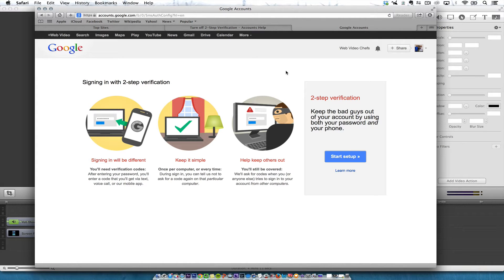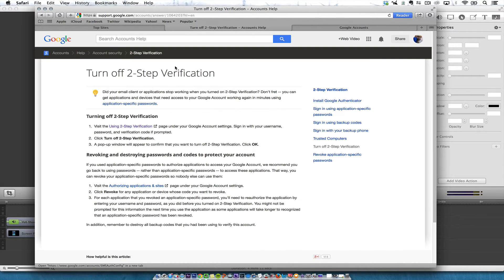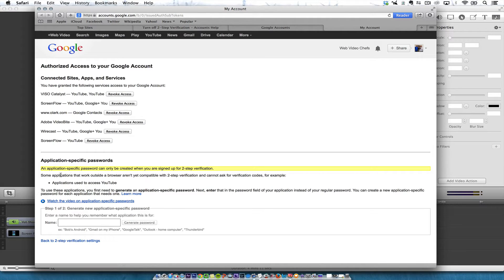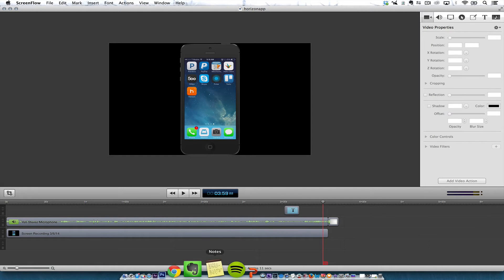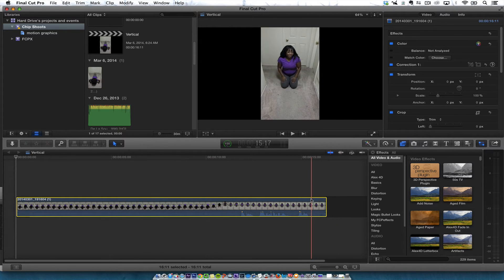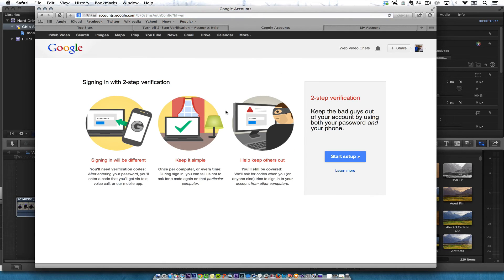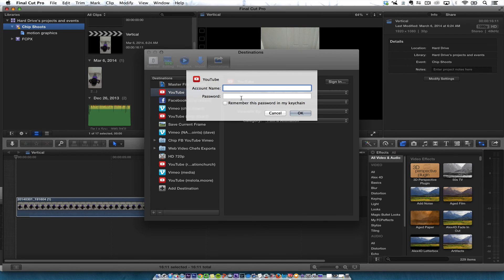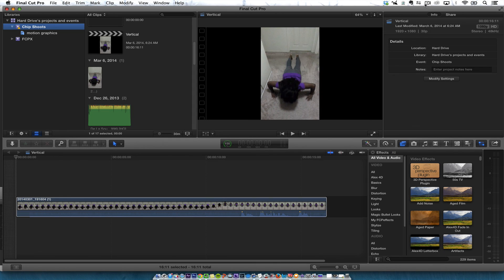Can't add YouTube Export to Final Cut Pro X or iMovie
You need to temporarily disable your two step verification code in your Google Account.

You can also revoke apps that use your account.